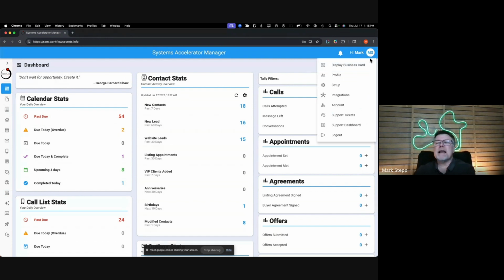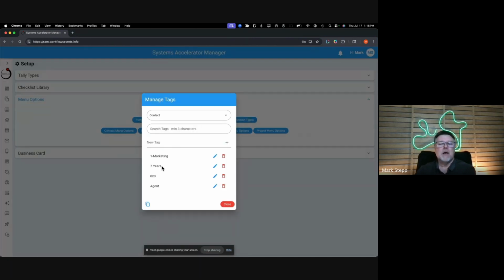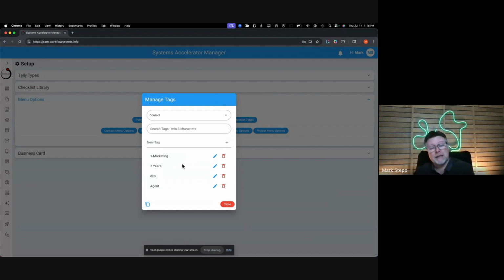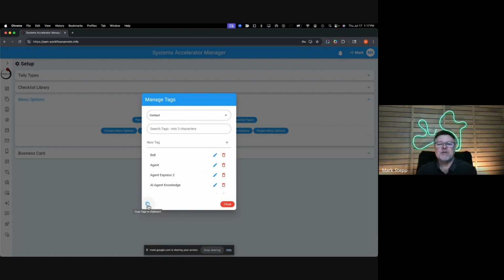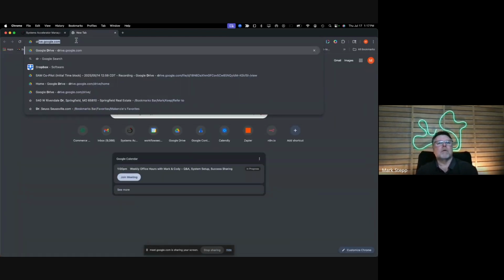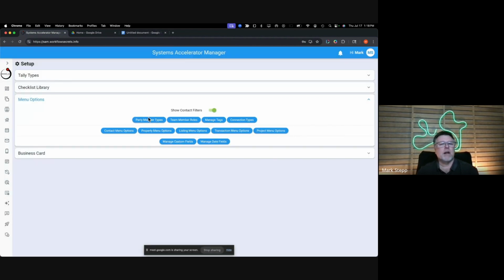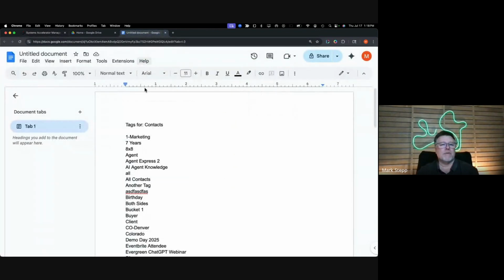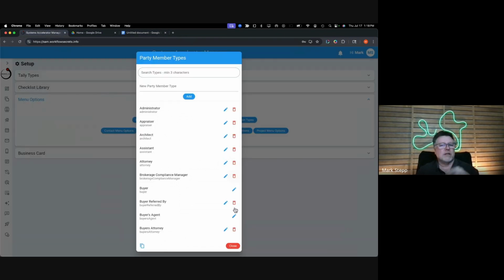Managing Duplicate Tags in SAM: Quick Cleanup Guide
Learn how to find and remove duplicate tags migrated from other systems using SAM’s Setup tab. Keep your database clean and organized with this simple process.